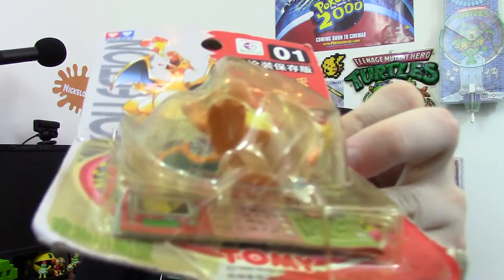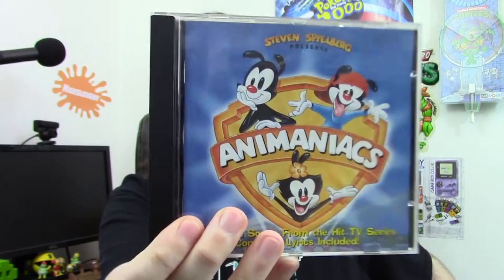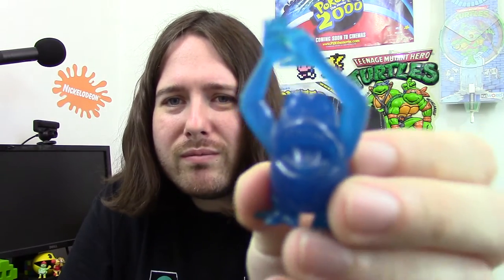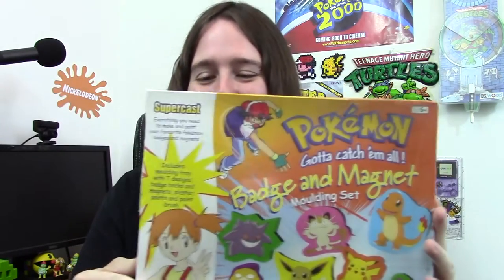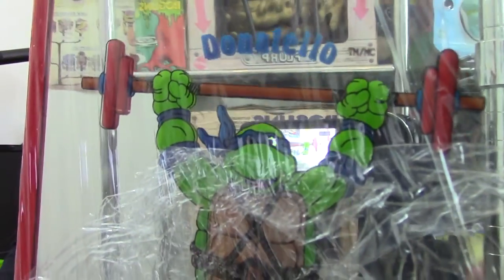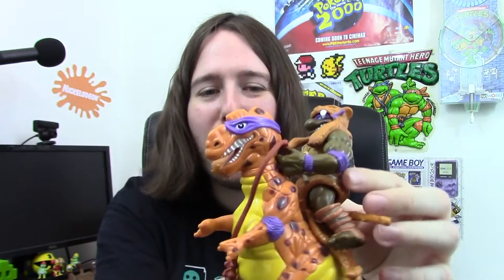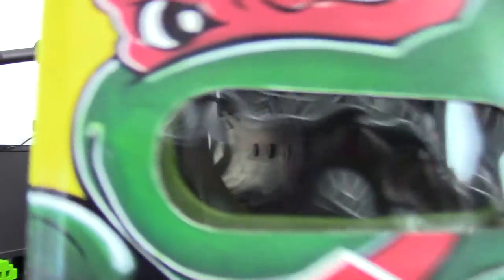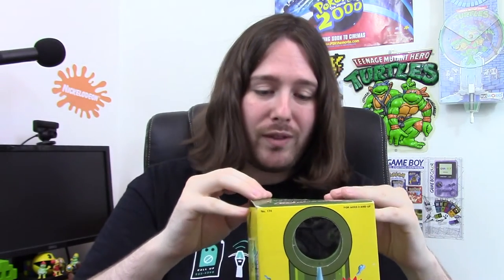Retro Toy Collection update (August 2015) | Odd Pod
Retro Toy Collection update, really hope you like the cool retro toys I have picked up recently.

Odd Pod is a channel all about nostalgia. Retro toys, games, cartoons, food and so much more! If you love looking back at all the great things from your childhood in the 80's and 90's then Odd Pod is the channel for you.
Here are a few of the different shows you can see on this channel:

Toy Reviews: I review all the 80's and 90's toys you loved as a kid

Retro games: I review retro games and also do gameplay videos sometimes with special guests

Oddelicious: I review retro food and drink from my childhood and hopefully yours

Temporary blindness: I open things like Pogs, stickers, cards and anything else that you dont know whats inside until you open it.

Cartoon Reviews: Lots of great retro cartoons reviewed by Flip and Dan

These are just a few of the shows on Odd Pod and they are full of nostalgic retro fun so please subscribe and support Odd Pod as we look back at all the great things from our childhood.

Odd Pod is a part of Generation Rad, check out the other members below: